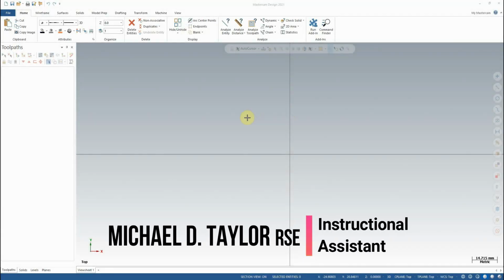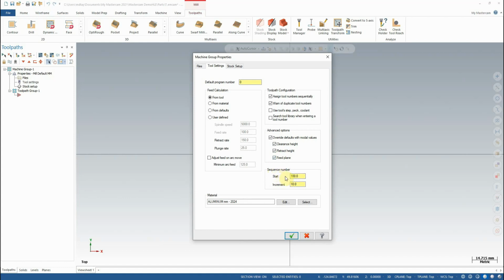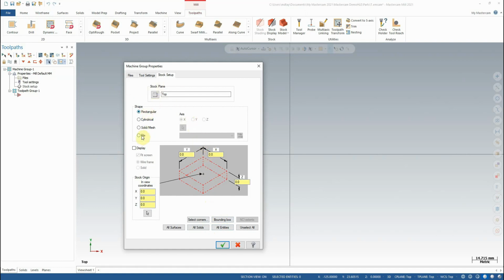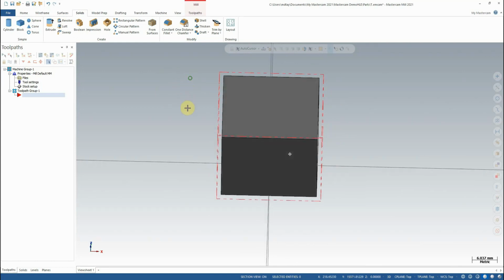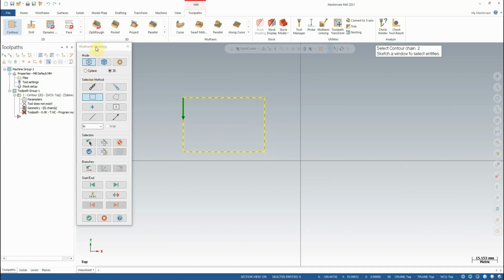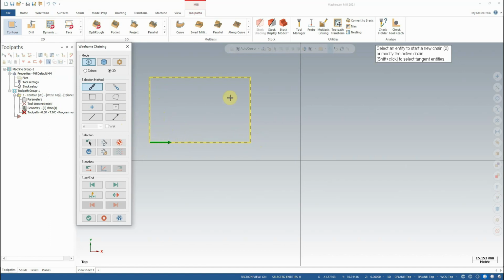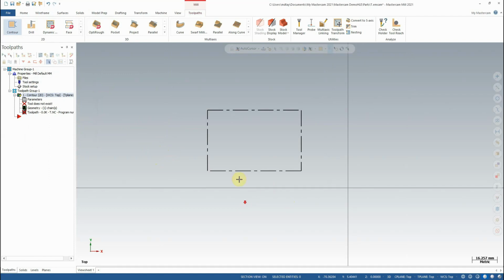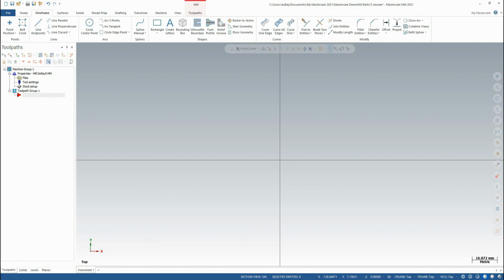Mastercam for Beginners Part 4 - Toolpath Planning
To get the most out of this video please download the FREE student version (Trial Version).

In this fourth Mastercam video, Michael Taylor, an instructor who has taught at Mohawk College, Conestoga College and the MMRI - MacMaster Manufacturing Research Institute, will continue his easy-to-follow lessons in Mastercam.

In following videos Mr. Taylor will demonstrate and explain the importance of planning your toolpathing to get the most out of your CNC machines and tooling.